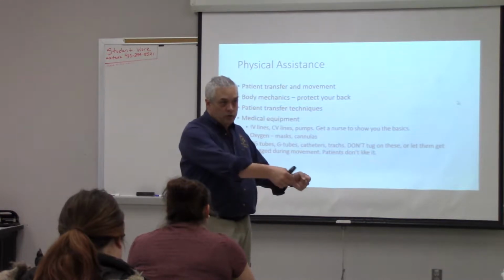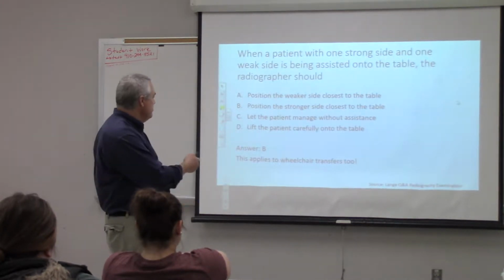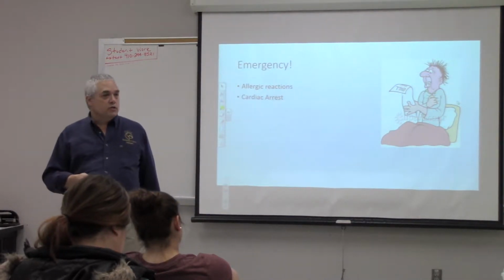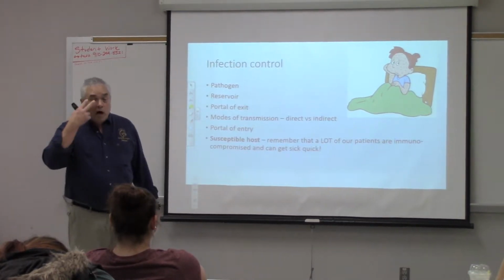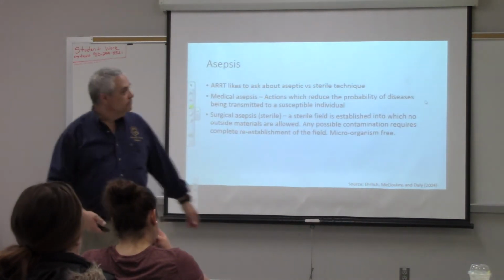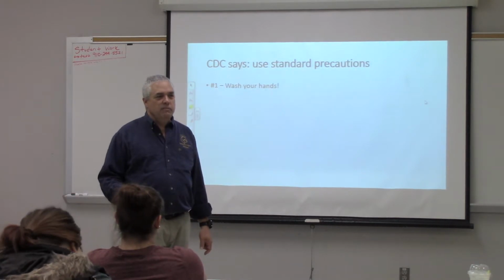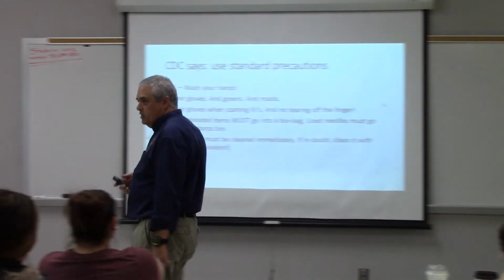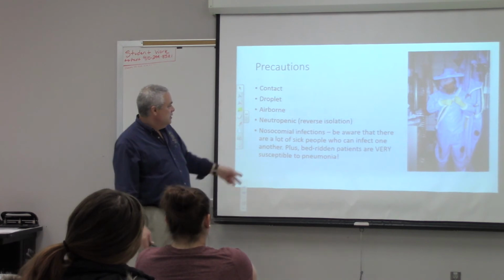Patient Care Lecture Part II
Second part of the patient care lecture. Total time is about 1 hour for parts one and two.